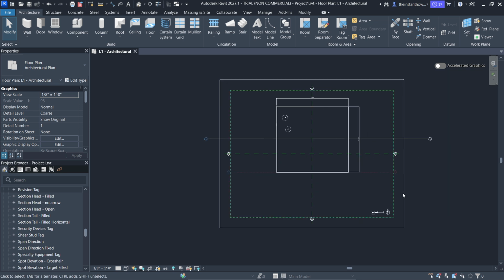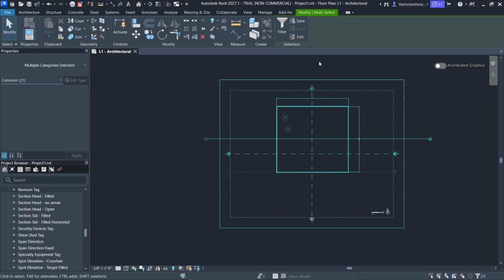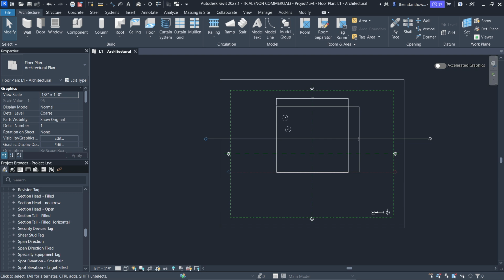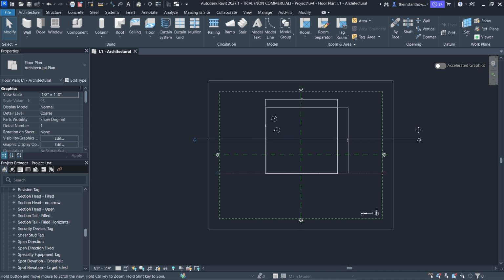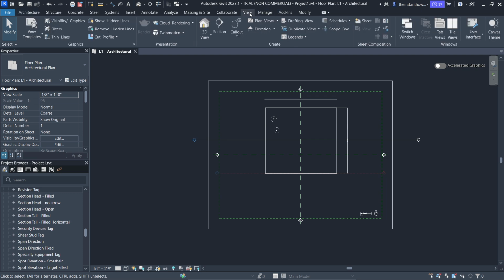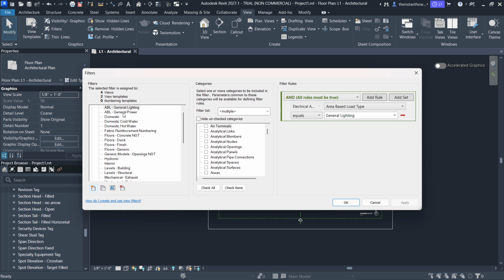How To FILTER In Revit (QUICK & EASY) 2026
In this video, I'll show you how to filter in revit. This is a full guide on how to apply filters to your views and elements in revit in 2026. In case you've been trying to manage and customize your revit views using filters, this is the video you need to see!